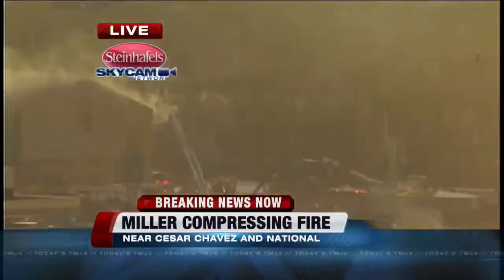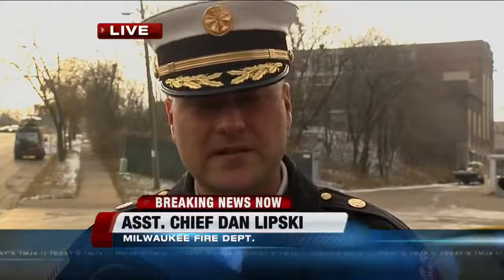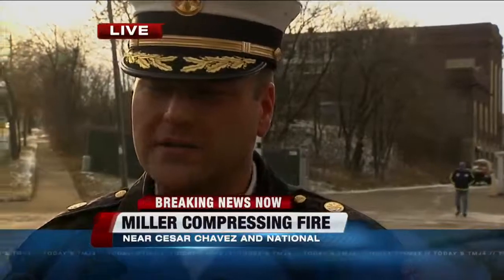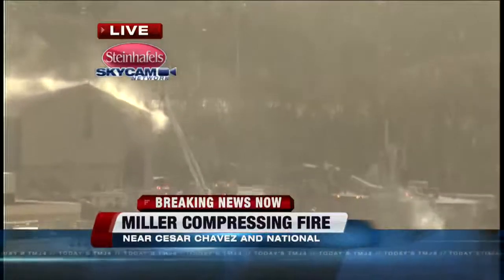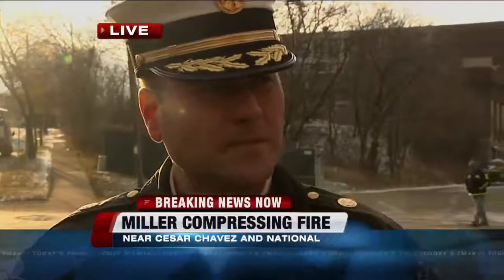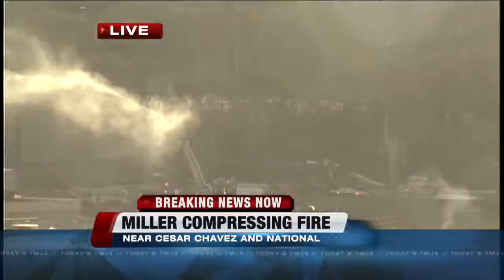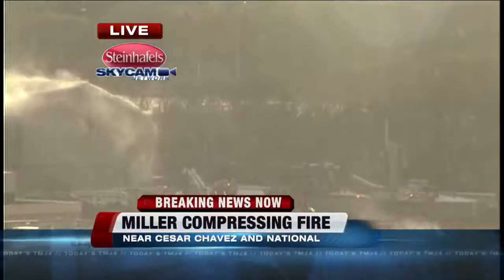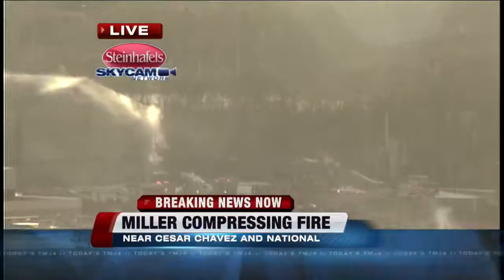Crews fight two-alarm fire at Miller Compressing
A two-alarm fire broke out Monday afternoon at Miller Compressing.